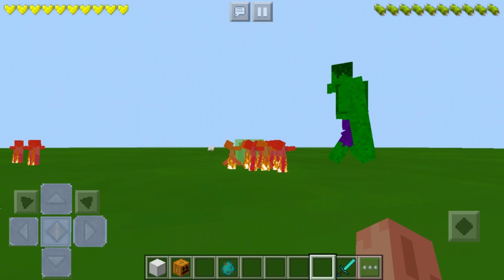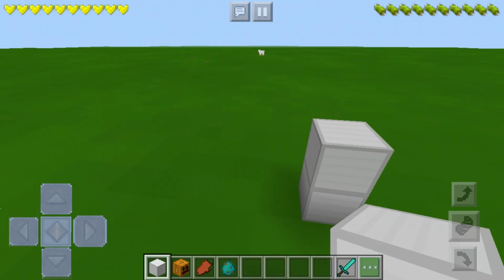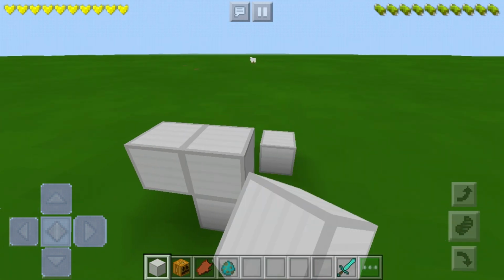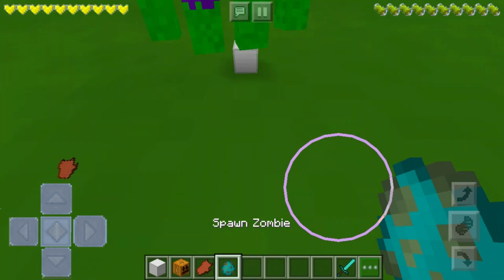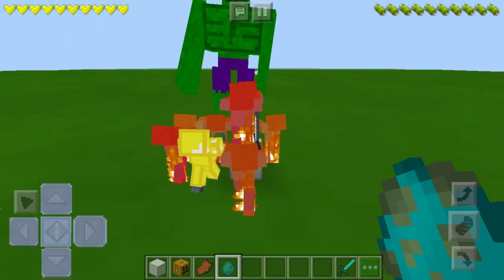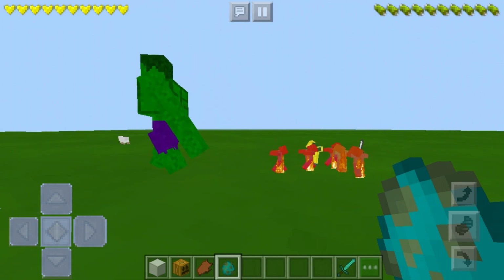MASTERCRAFT - How to make INCREDIBLE HULK (VERY EPIC) Minecraft pe MODS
hello guys and in this video i will show you huge HULK golem in mastercraft
so i found about this because i was trying to put mods in mastercraft and i figure it out , but i will not say it because a lot of people are trying to do videos on it ( hopefully you understand me and you will not be mad)
and hopefully you will enjoy watching this mastercraft mod because i would like to record it more

song i used in this video

BTW this is minecraft but honestly who cares (if i wrote minecraft nobody would watch so yup :D) but tnx if you understand that i need to grow this channel